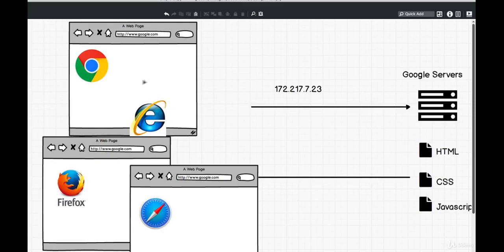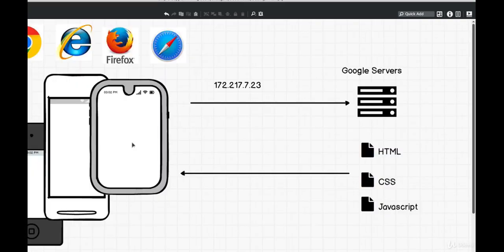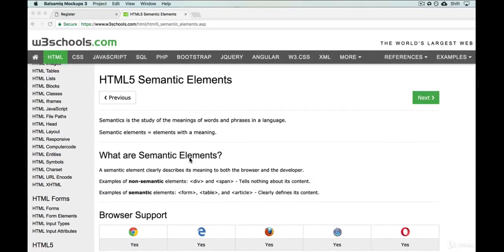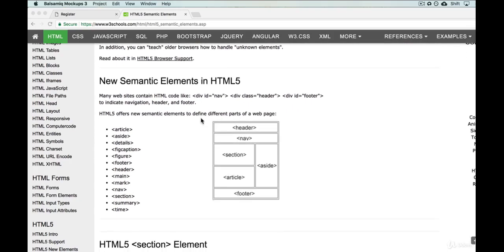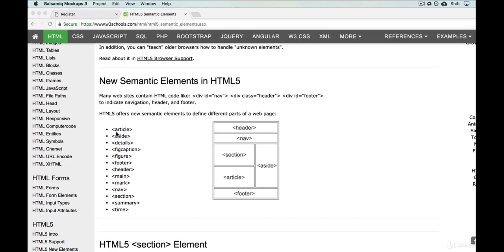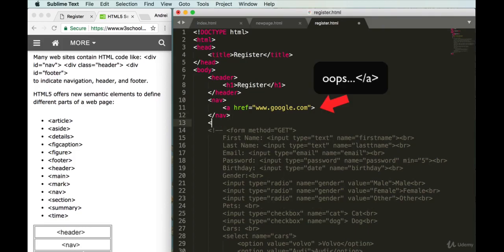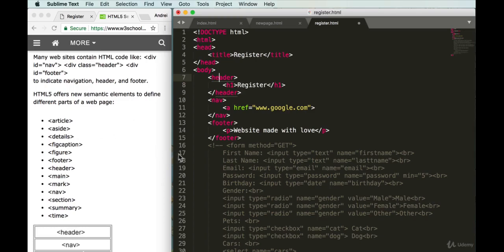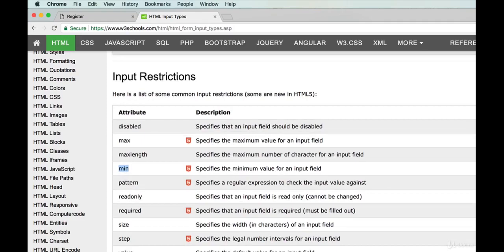5.5. HTML vs HTML 5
5. Advanced HTML 5
5.5. HTML vs HTML 5